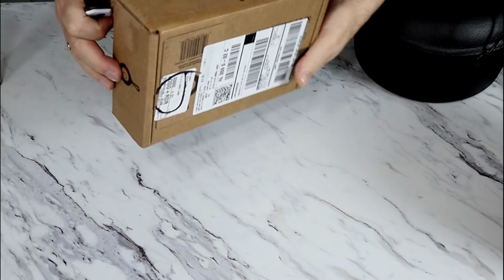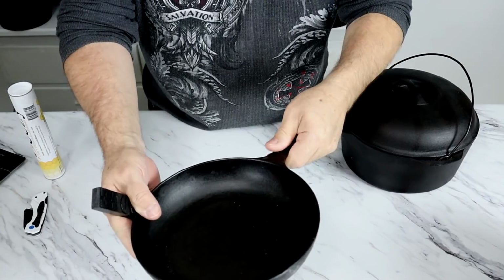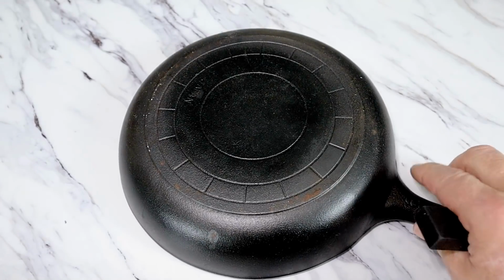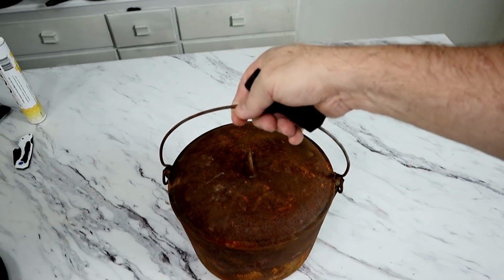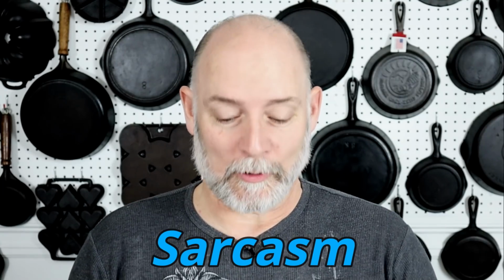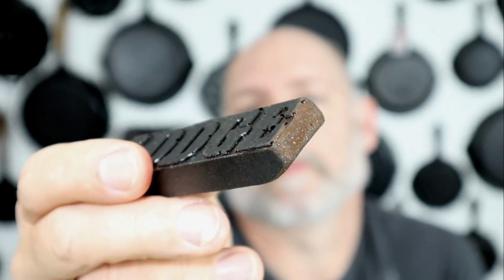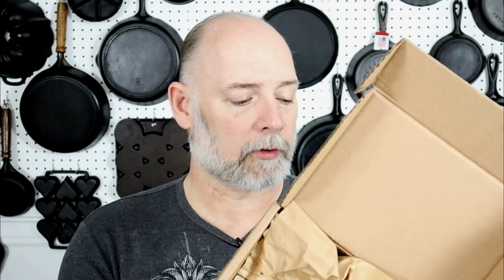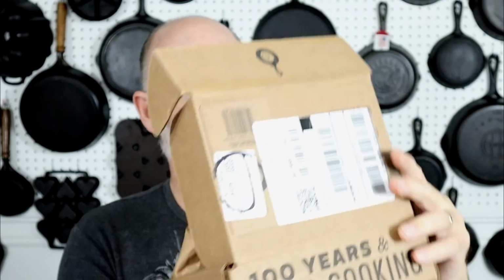Lodge Rust Eraser Product Review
Lodge Rust Eraser Product Review is a video where I share my experience with the Lodge Rust Eraser.

Lodge SCRAPERGPK Durable Grill Pan Scrapers